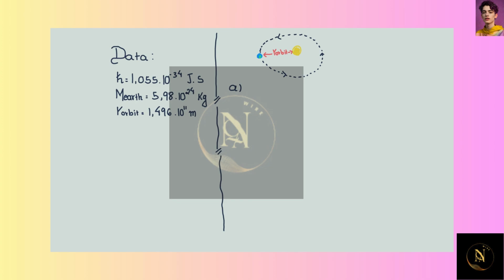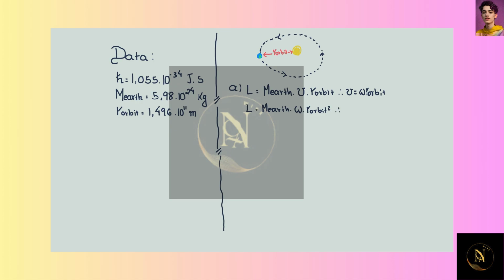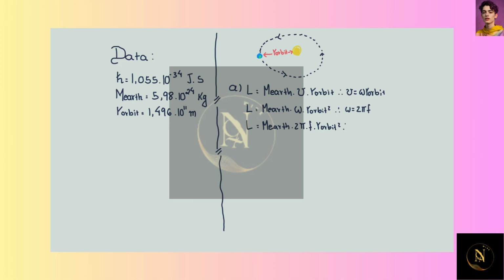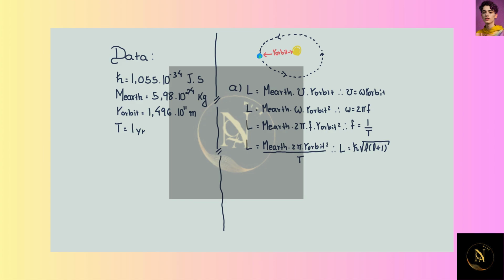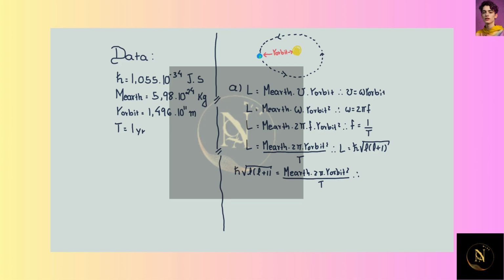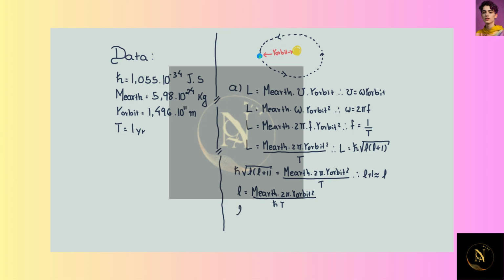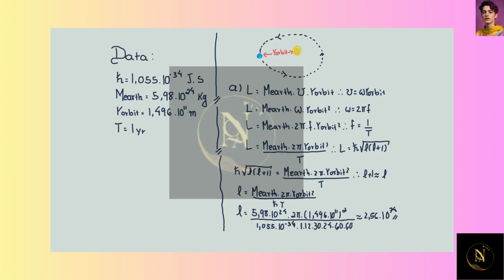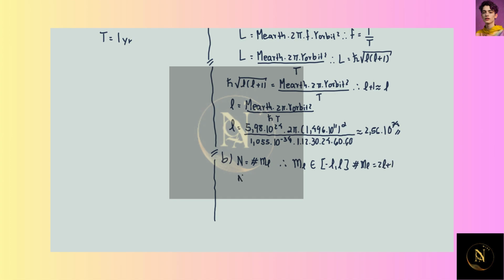Estimate the quantum number for the orbital angular momentum of the Earth about the Sun, and the num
Estimate the quantum number for the orbital angular momentum of the Earth about the Sun, and the number of possible orientations for the plane of Earth's orbit.